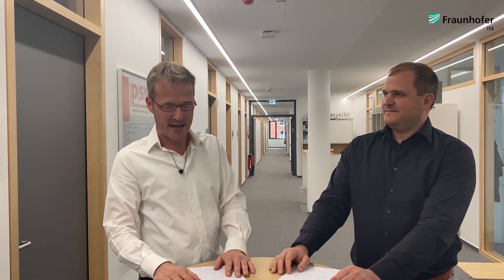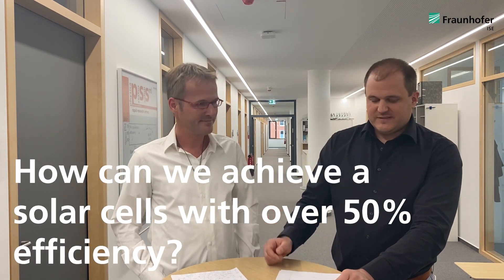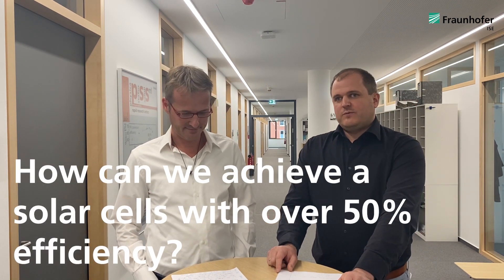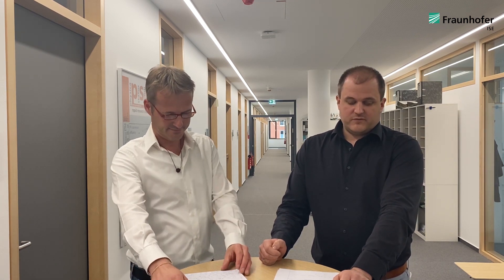How to develop a solar cell with over 50% efficiency?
Update: We developed – as of now – the world's most efficient solar cell with 47.6 Percent Efficiency in May 2022.